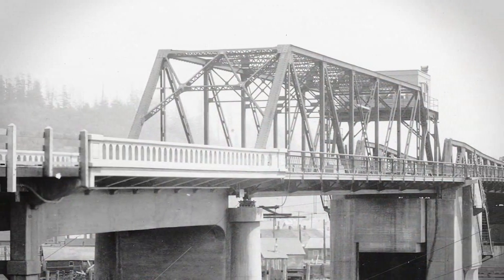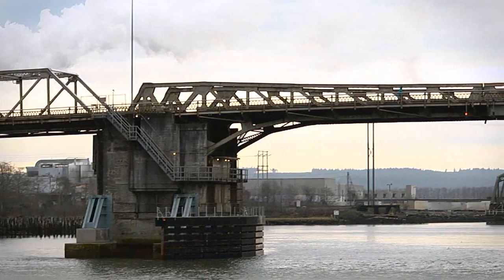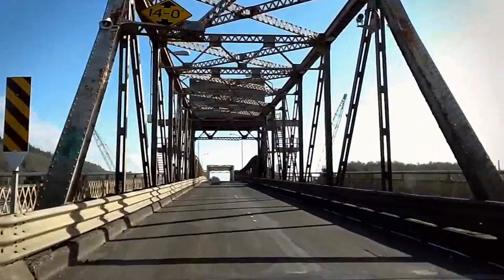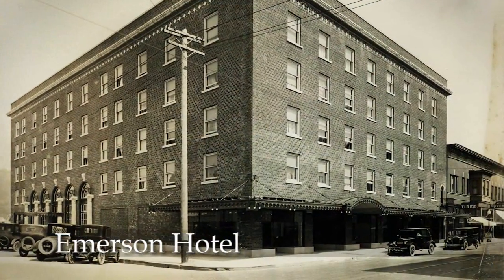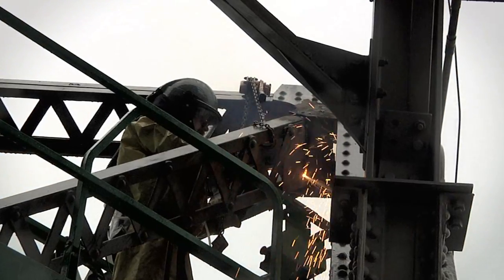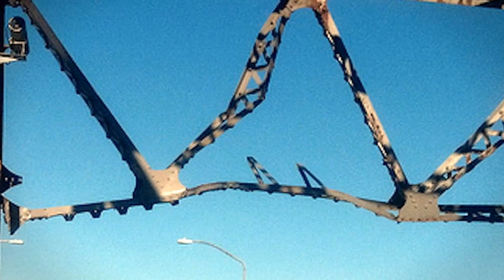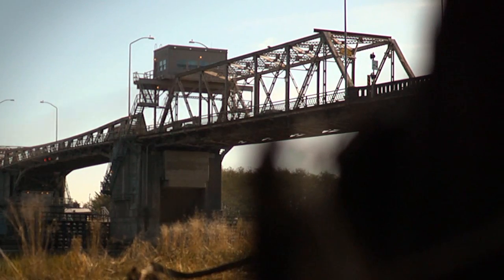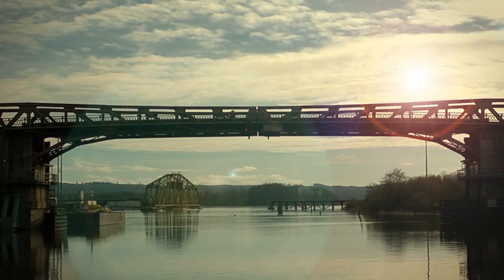The Simpson Ave. Bridge. A case study in maintenance success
A brief history of the Simpson Avenue bridge and highlights the innovative work the WSDOT bridge crews did to repair the bridge with minimal cost and impact to the traveling public.